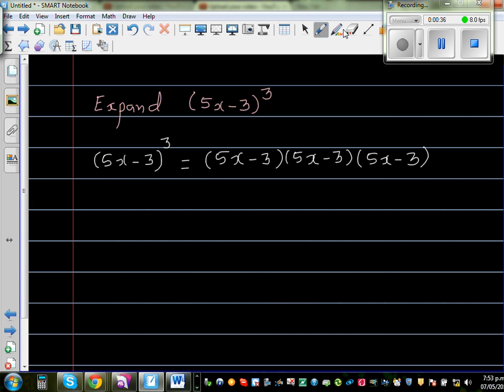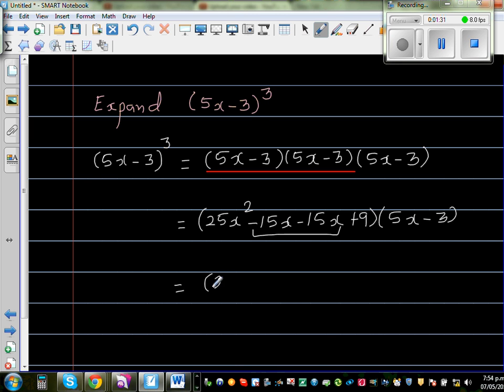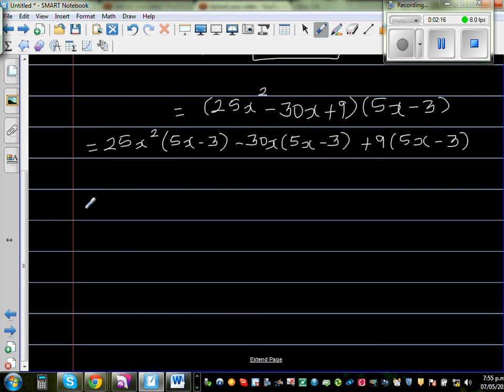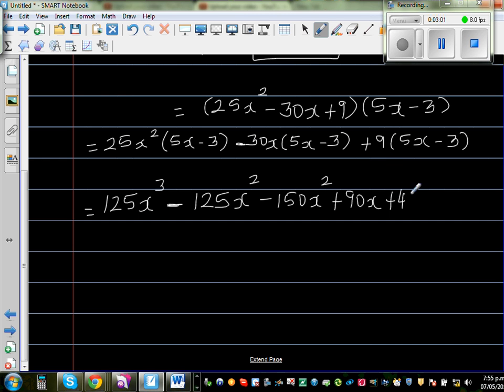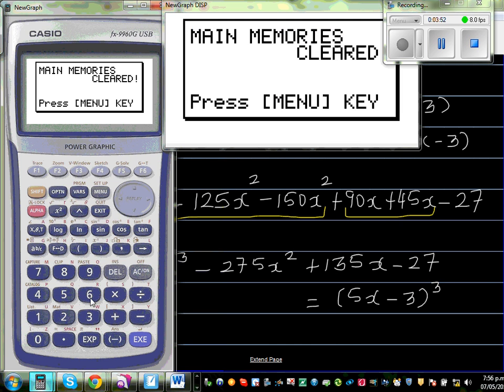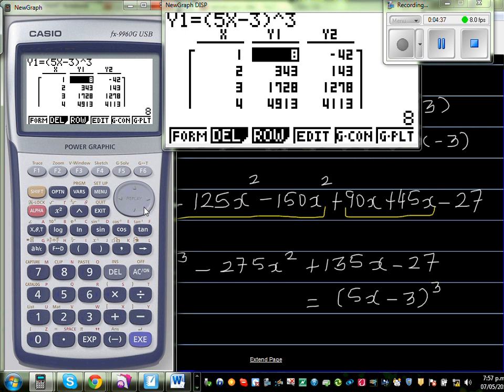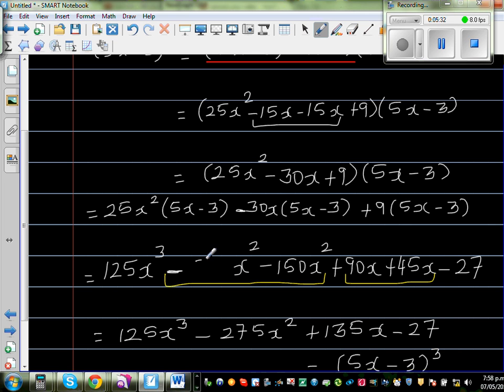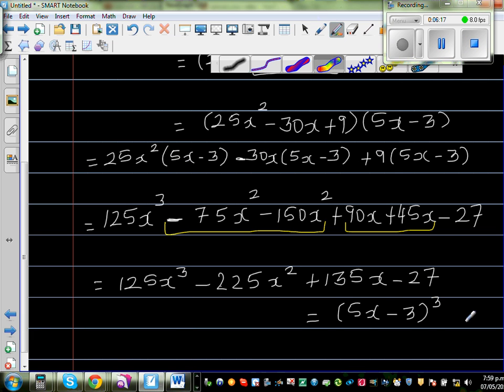Expanding (5x-3)^3 and checking answer on graphic calculator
In this video I have explained how you can expand cubic and use the table menu of graphic calculator to check your answer